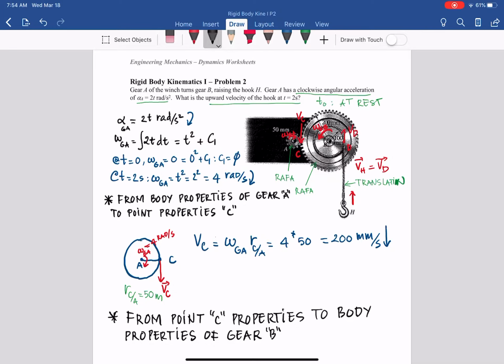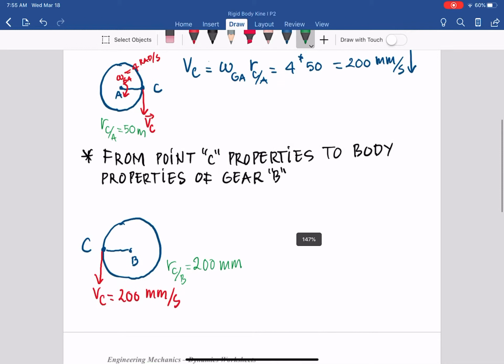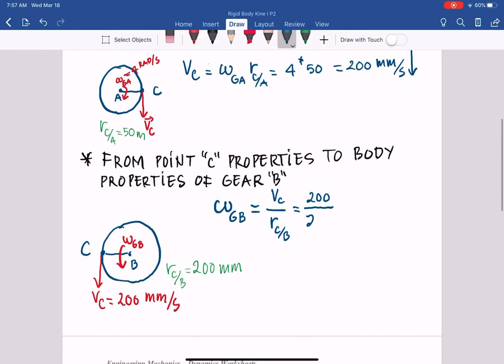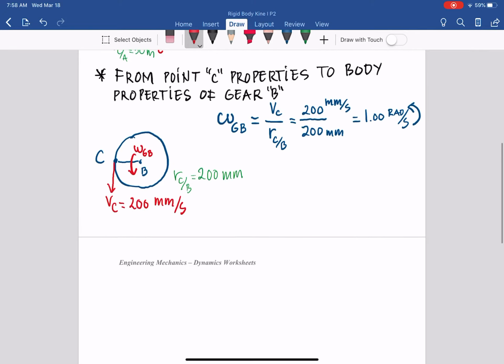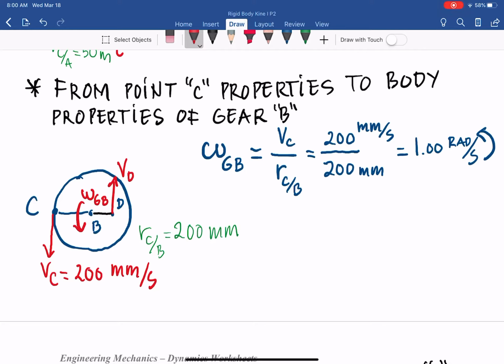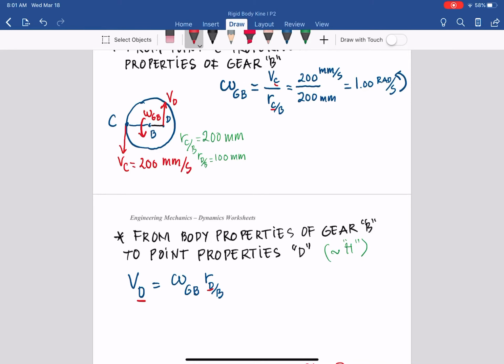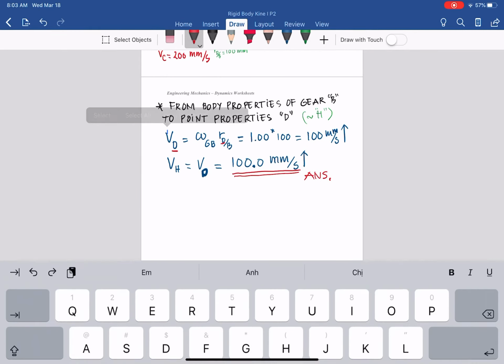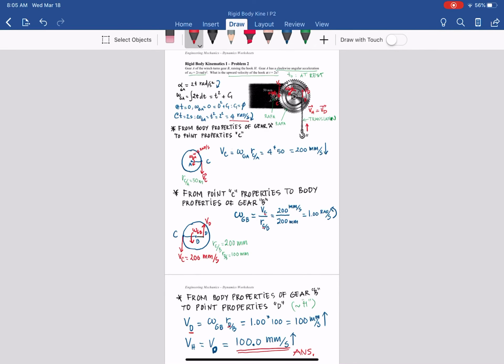Rigid Body Kinematics I - Problem 2 - Part 2